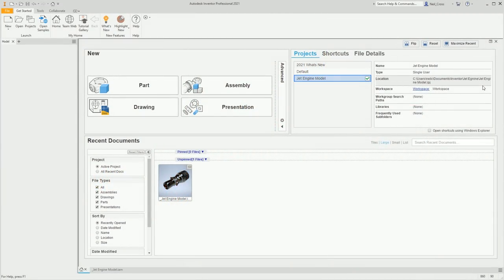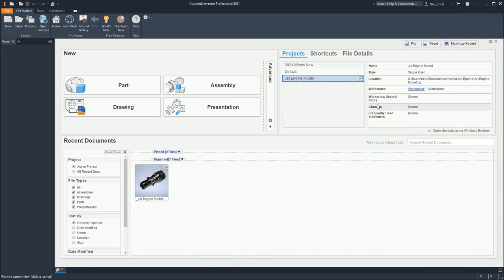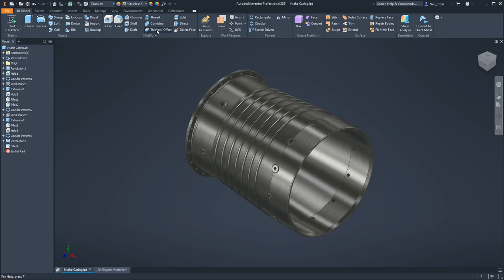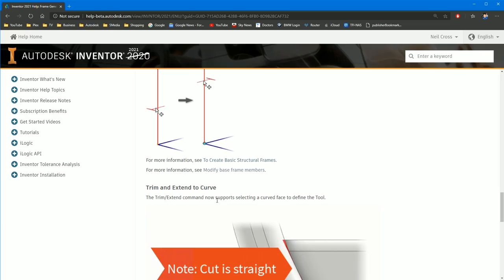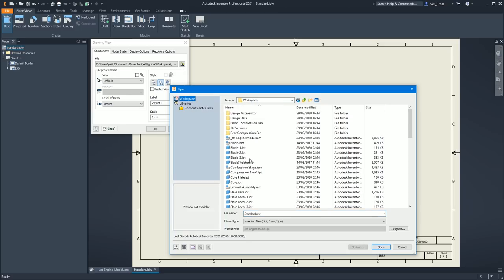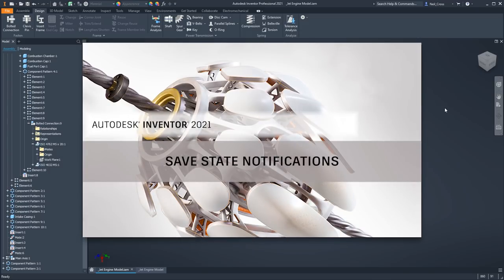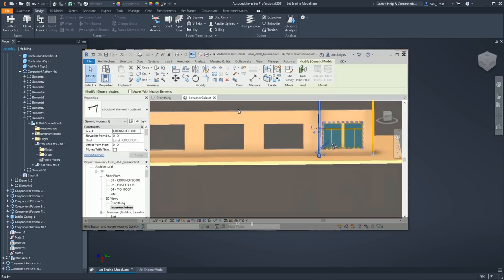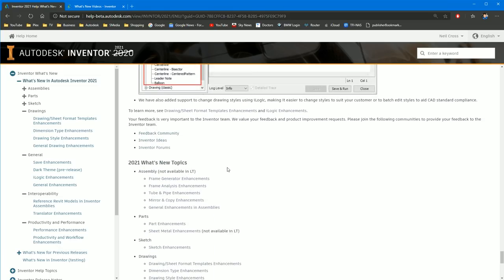Autodesk Inventor 2021 What's New (FINALLY, A DARK THEME! **sunglasses advised**)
What's new in Autodesk Inventor 2021? The latest release of the flagship manufacturing product design 3D modeller from Autodesk.

Tech3D Paid Autodesk Store Links!

Tech3D Paid Autodesk Store Links! (Aus & NZ)

00:00 Introduction
01:05 Partial Eclipse (Dark) Theme
03:46 File Naming Defaults
05:02 Updated UX / Interface
06:40 Frame Generator General Enhancements
08:39 Part General Enhancements
09:52 Drawing Automation Sheet Formats
12:56 Measure in Drawing Environment
13:31 Save State Notifications
15:08 Revit AnyCAD
17:03 Performance Enhancements & Misc